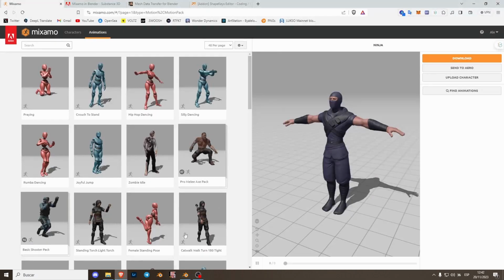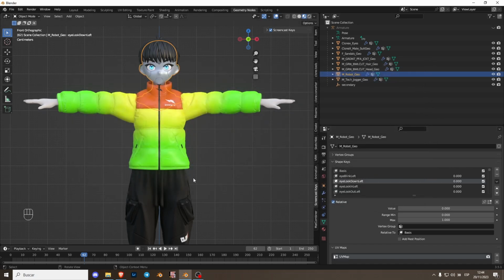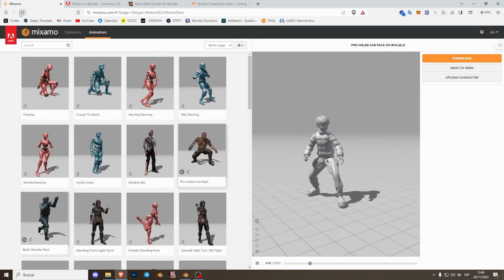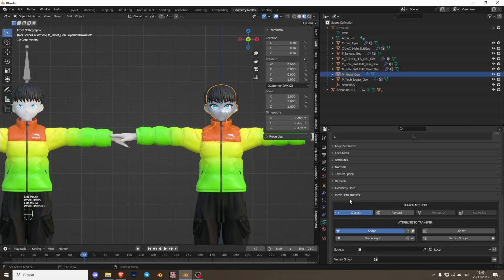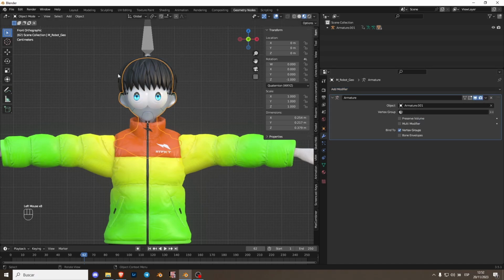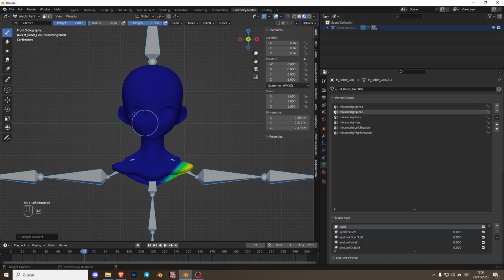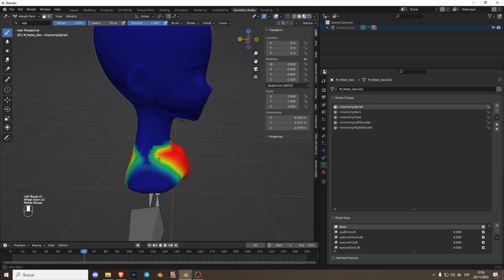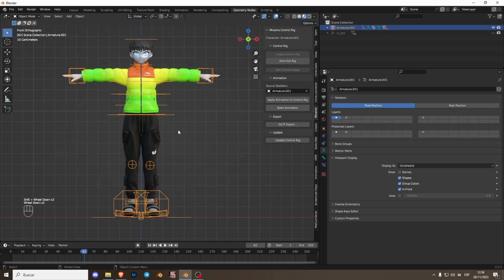Tutorial: Clonex avatar compatible with mixamo and keeping facial expressions !